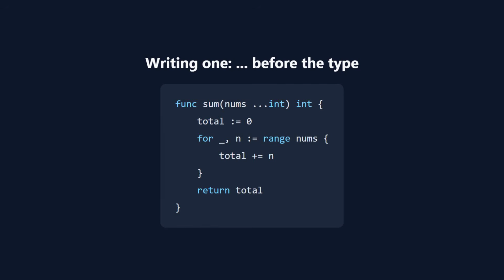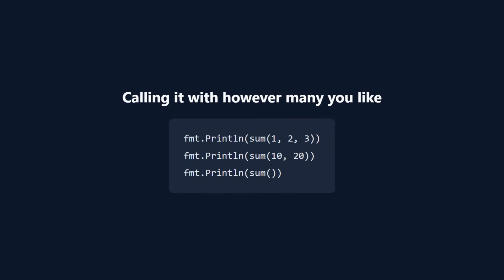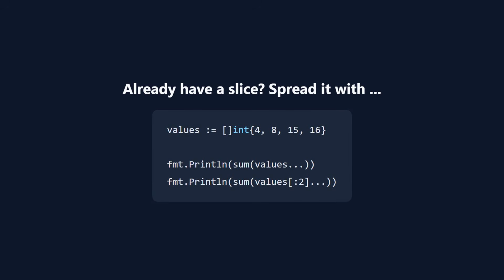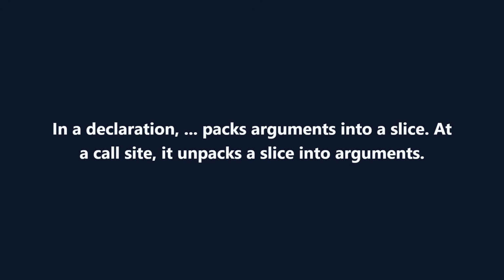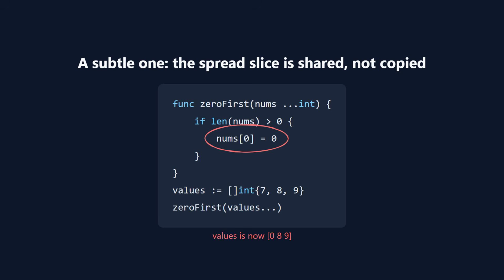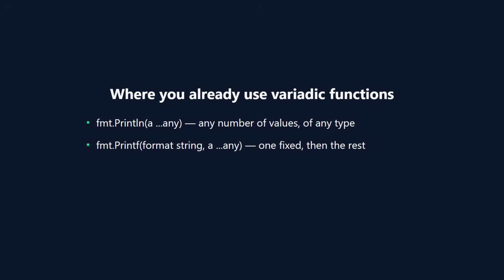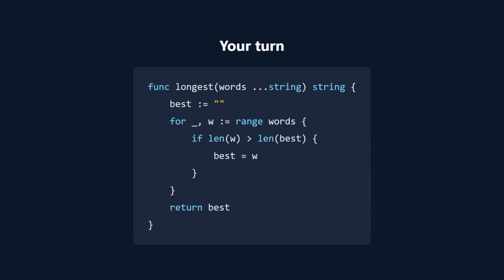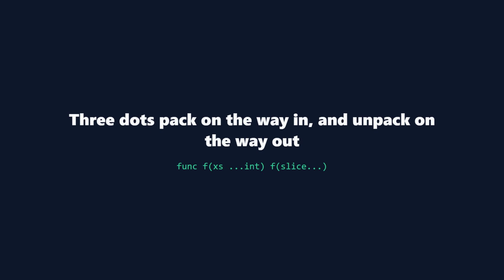Go: Zero to Production #13: Variadic Functions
You have been calling one since the very first video

Three dots pack on the way in, and unpack on the way out